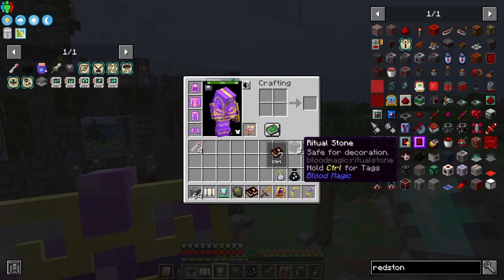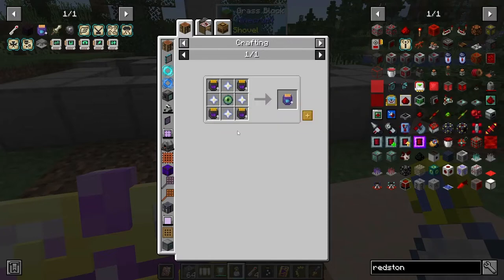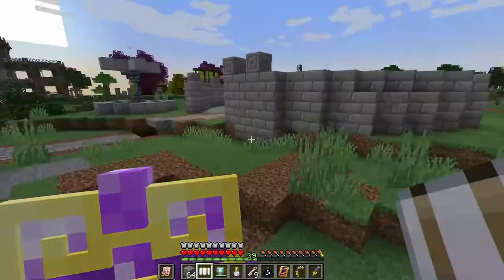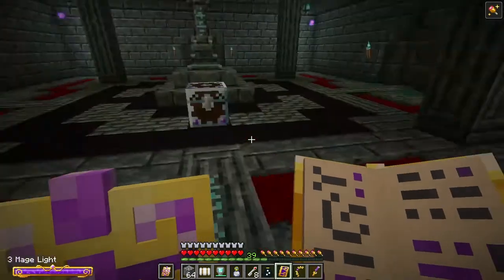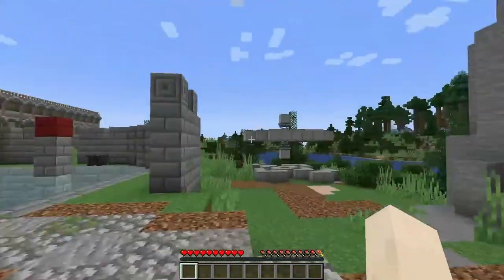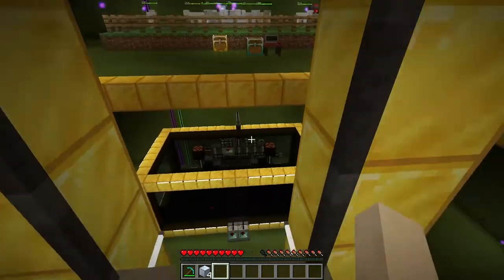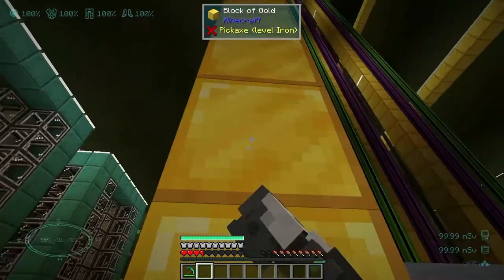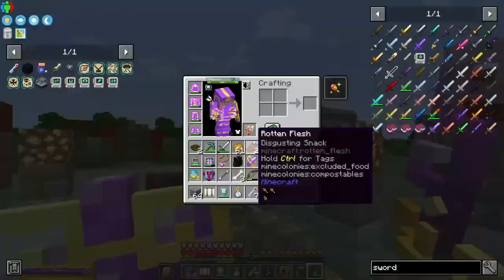DireWolf20 1.18 Let's Play Episode 133: The Endless Realm